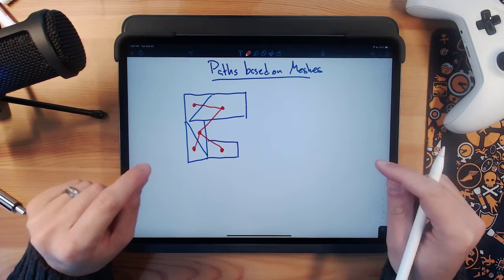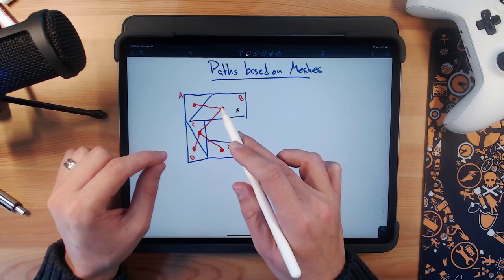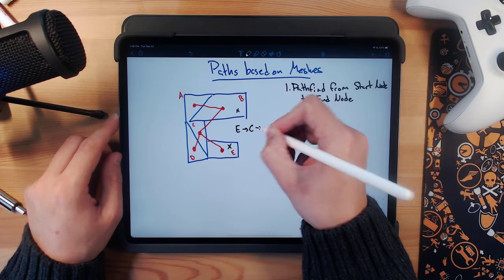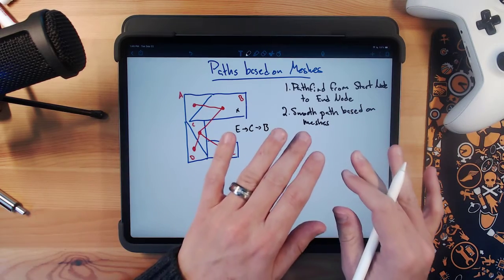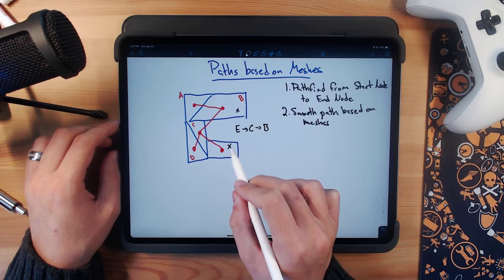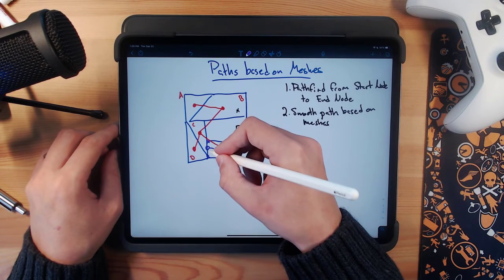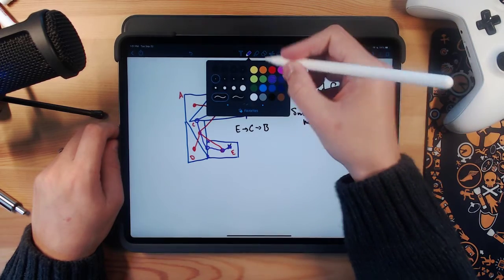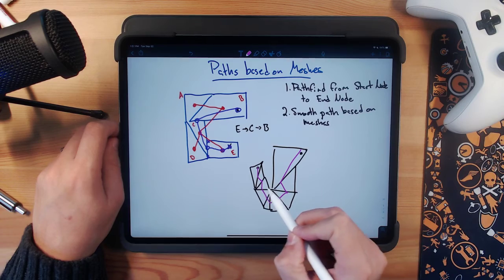Nav Meshes - Smoothing Paths